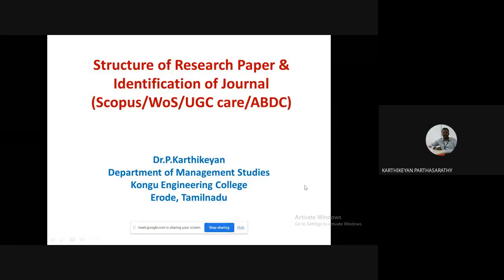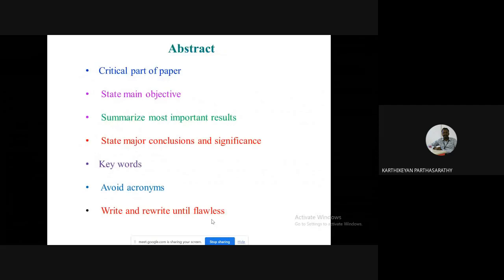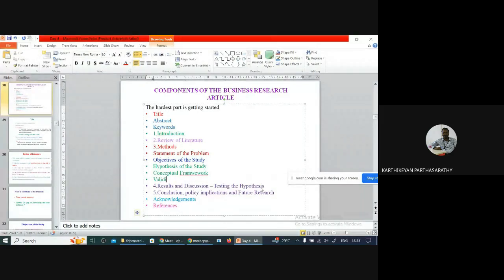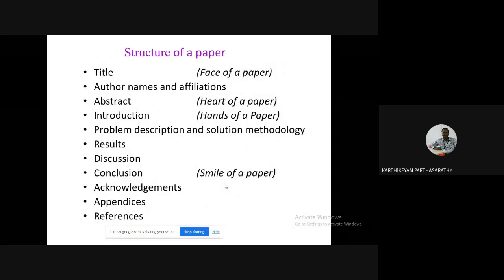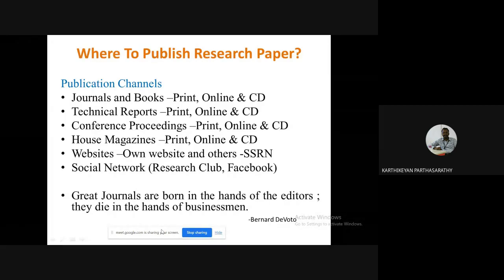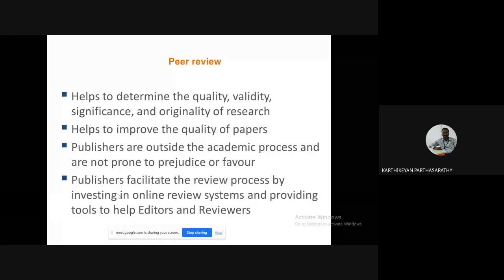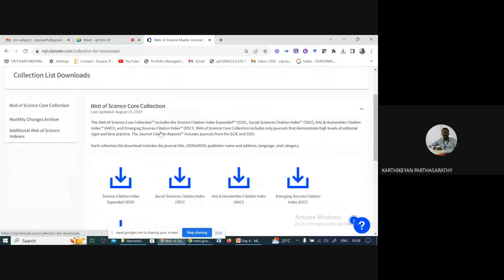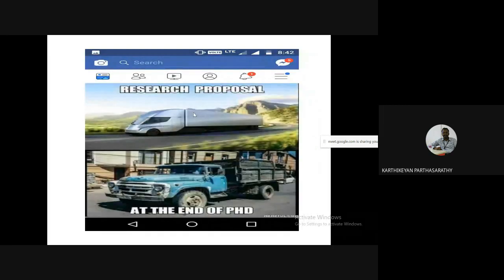Structure of Research Paper & Identification of Journal